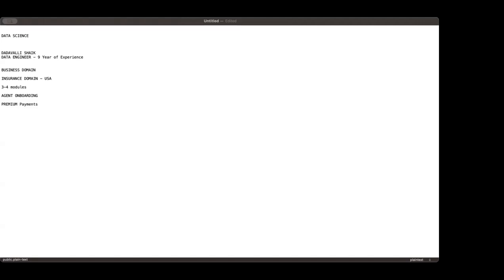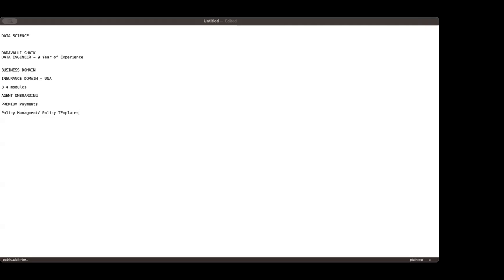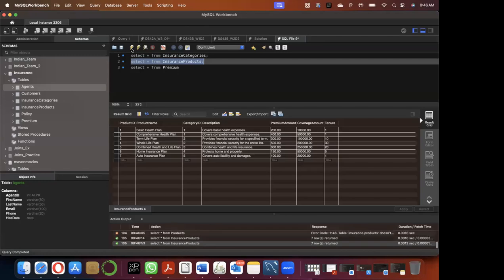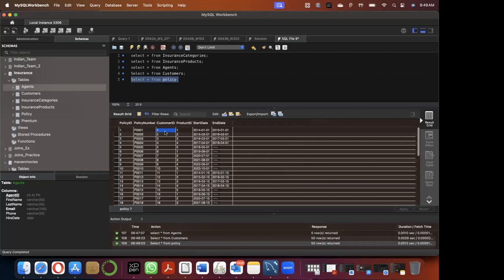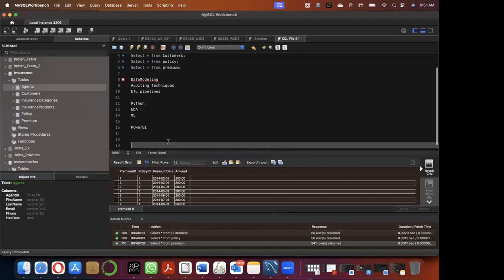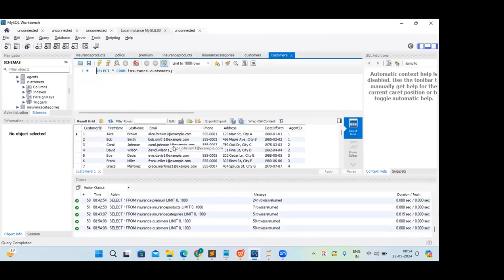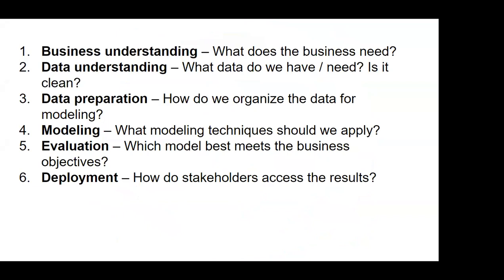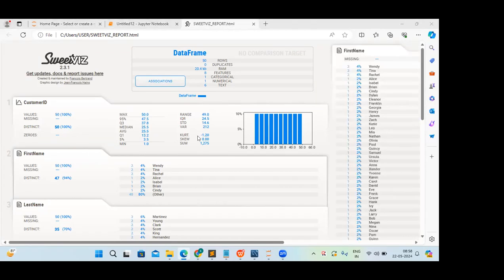Data Science Insurance Project Demo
Project Overview  :
The goal of this data science project is to predict employee attrition (i.e., employees leaving the company) using historical employee data. By identifying the key factors that contribute to employee turnover, the organization can implement strategies to improve employee retention and reduce associated costs.

2. Data Collection
Source: The dataset is obtained from the company's Human Resources Information System (HRIS) and may include data from publicly available sources such as Kaggle.
Features: The dataset includes various features such as:
Demographic Information: Age, gender, marital status
Employment Details: Job role, department, years at the company, salary, and promotions
Work Environment: Job satisfaction, work-life balance, and relationship with supervisors
Performance Metrics: Performance ratings, number of projects, training hours
Attrition Status: Binary indicator (Yes/No) of whether the employee has left the company
3. Data Preprocessing
Handling Missing Values: Impute missing values using appropriate methods (e.g., mean, median, or mode) based on the feature type.
Encoding Categorical Variables: Convert categorical variables into numerical format using techniques like one-hot encoding or label encoding.
Feature Scaling: Normalize numerical features to ensure they are on a similar scale, which helps improve model performance.
Outlier Detection: Identify and handle outliers that may skew the results.
4. Exploratory Data Analysis (EDA)
Descriptive Statistics: Summarize the data to understand basic distributions and central tendencies.
Visualization: Create plots such as histograms, bar charts, box plots, and correlation heatmaps to identify trends and relationships.
Attrition Analysis: Compare the distributions of features between employees who have left and those who have stayed to identify significant differences.
5. Model Building
Data Splitting: Divide the dataset into training and testing sets (e.g., 80/20 split) to evaluate model performance.
Model Selection: Consider various classification algorithms, including:
Logistic Regression
Decision Trees
Random Forest
Gradient Boosting Machines
Support Vector Machines (SVM)
Neural Networks
Training the Model: Train each selected model on the training dataset.
6. Model Evaluation
Performance Metrics: Evaluate models using metrics such as accuracy, precision, recall, F1 score, and ROC-AUC.
Confusion Matrix: Analyze the confusion matrix to understand the trade-offs between false positives and false negatives.
Cross-Validation: Implement K-Fold cross-validation to ensure the model’s robustness and generalizability.
7. Model Tuning
Hyperparameter Optimization: Use techniques like Grid Search or Random Search to find the best hyperparameters for each model.
Feature Importance: Identify and rank the most important features contributing to attrition to gain insights into key drivers.
8. Model Deployment
API Development: Create a REST API using Flask or Django to deploy the model, making it accessible for real-time predictions.
User Interface: Develop a user-friendly interface using HTML/CSS and JavaScript where HR managers can input employee details and receive attrition predictions.
9. Project Presentation
Documentation: Prepare detailed documentation covering the project objectives, data sources, methodologies, results, and interpretations.
Demo: Create a video demonstration showing:
The problem statement and objectives
Key findings from the EDA
Model training and evaluation process
Live demo of the prediction tool
Final Report: Compile a comprehensive report summarizing the project, including actionable insights and recommendations for reducing employee attrition.
10. Future Work
Enhanced Data Collection: Gather more granular data, such as employee engagement scores, external economic factors, and competitor analysis.
Advanced Modeling Techniques: Explore advanced machine learning techniques, such as ensemble methods and deep learning, to improve prediction accuracy.
Real-Time Monitoring: Implement real-time monitoring of the model’s performance and update it periodically with new data.
Employee Feedback Integration: Incorporate feedback from employees to refine and improve the model further.
This project aims to provide valuable insights into employee attrition, helping organizations proactively address retention issues and create a more stable and engaged workforce.